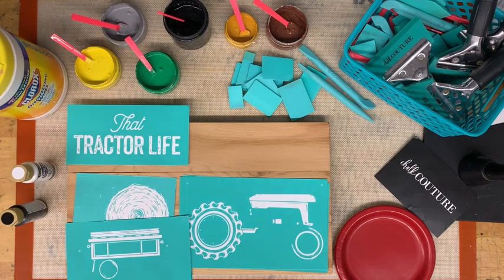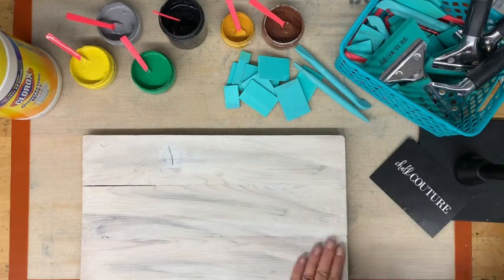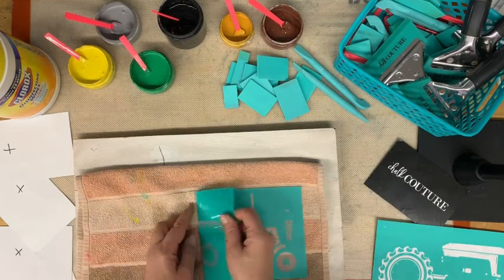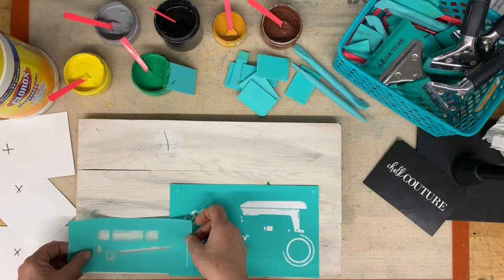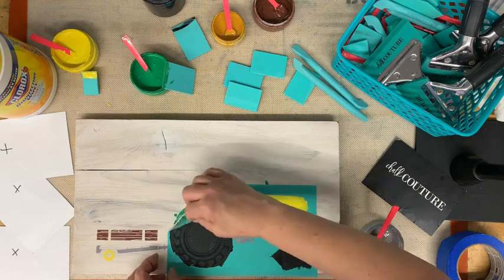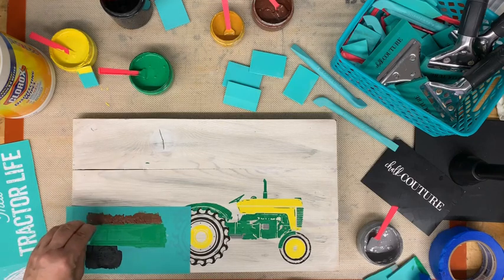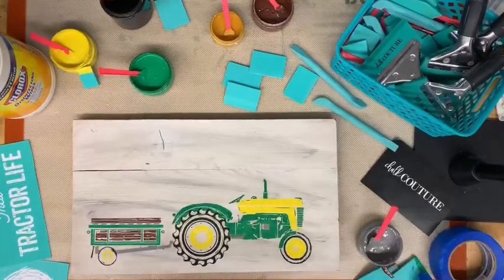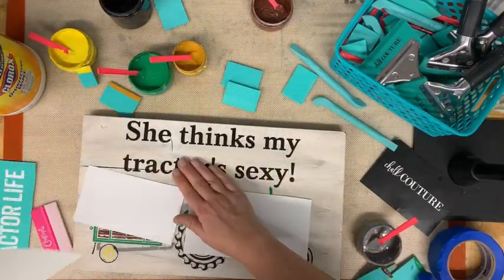Chalk Couture - She thinks my tractor’s SEXY! - Chalkin With Dar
Chalkin With Dar - Chalk Couture - Vintage Tractor